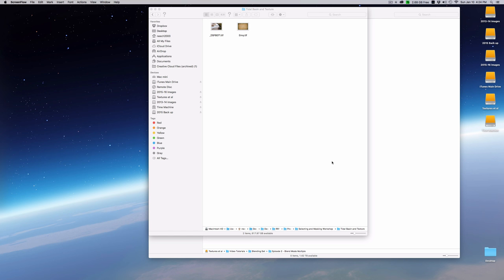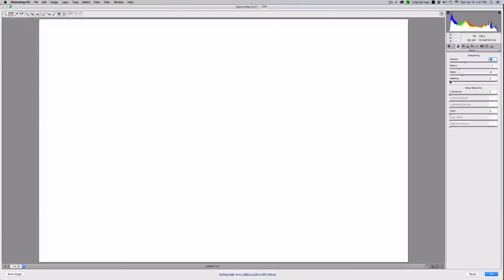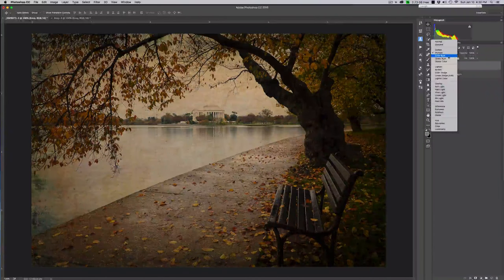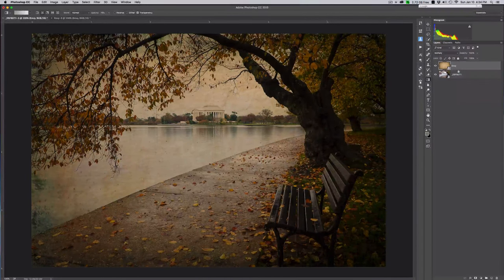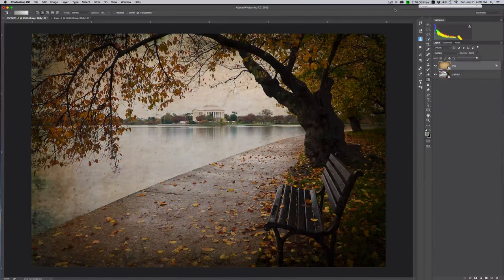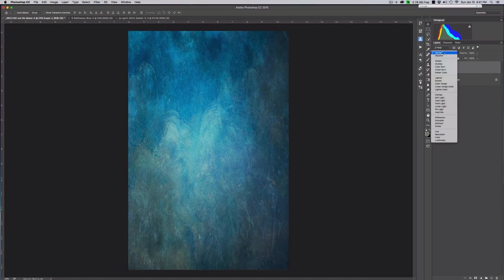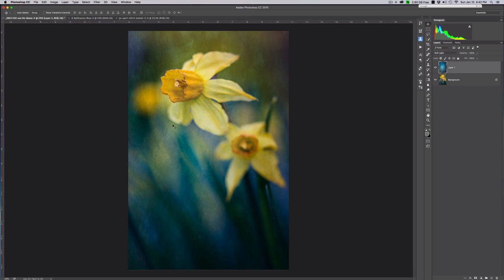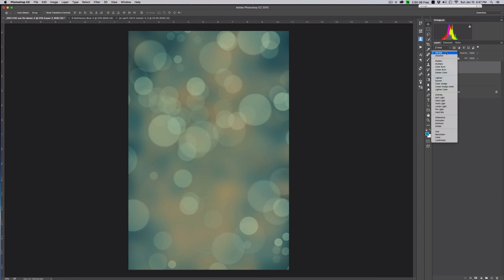Episode 2 Combing Images Using the Blend If Feature in Photoshop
In this tutorial, you will learn how to use the Blend If feature in the Layer Effects panel to blend images. You will also learn now to blend multiple images together to create one cohesive image. This is Episode 2 of a 7 Episode set.